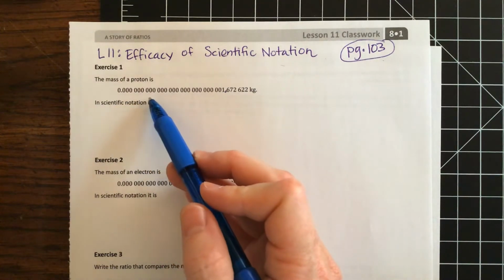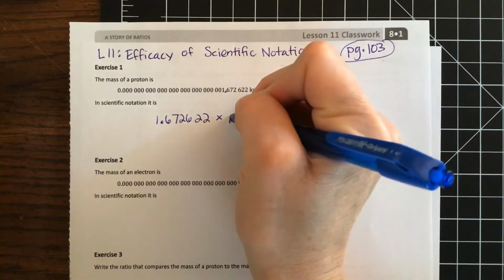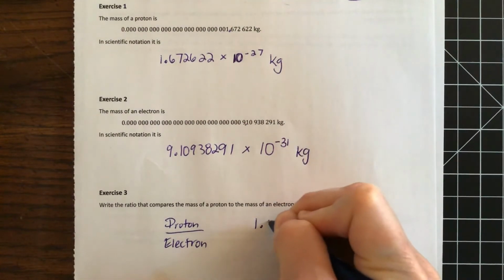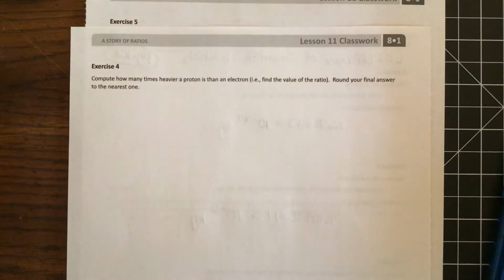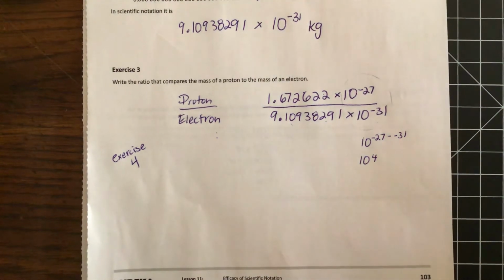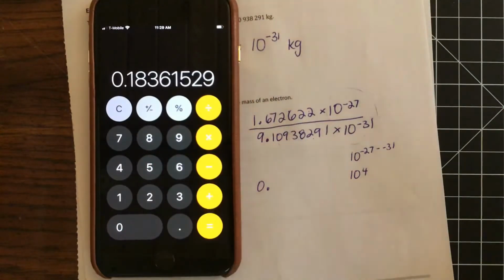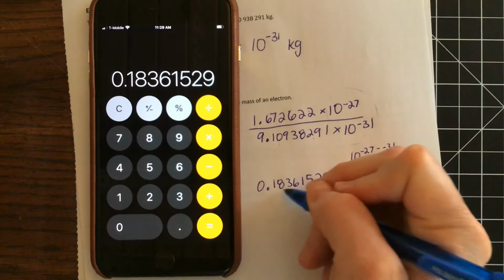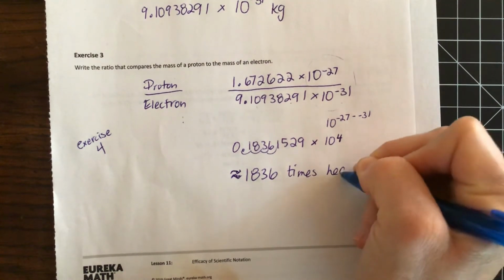Lesson 11-video 1